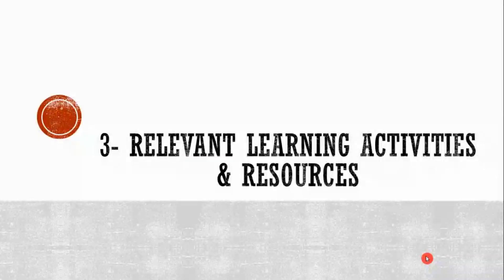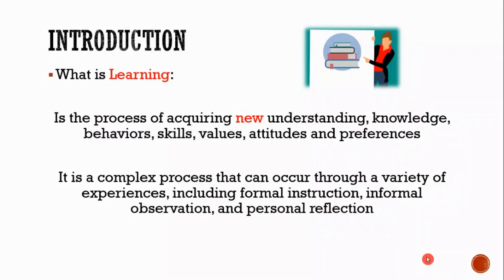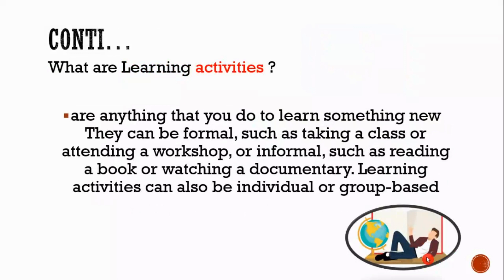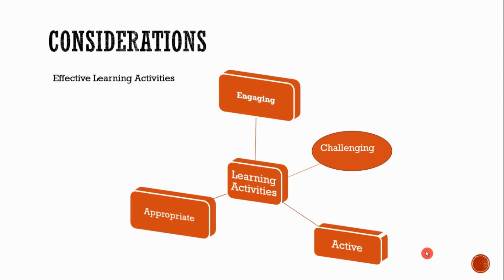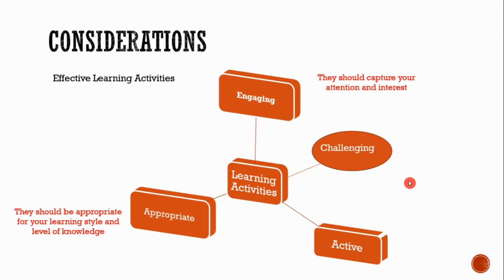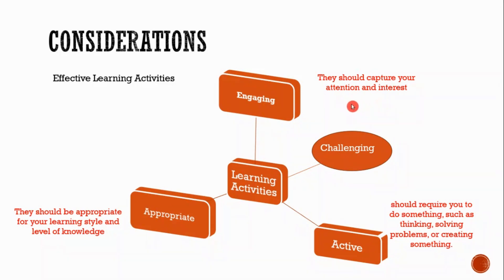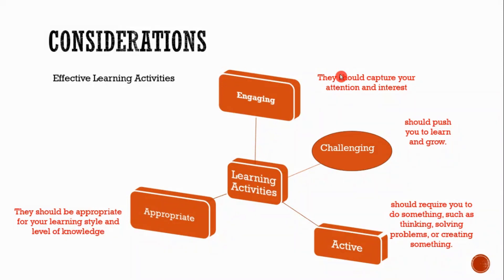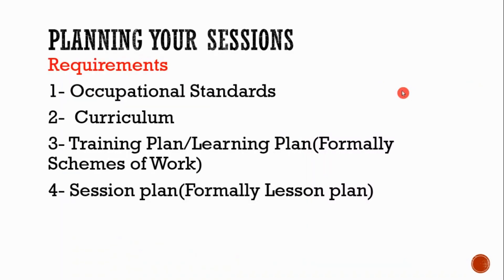5 Understanding CBET (Relevant Learning Activities and Resources)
Aden